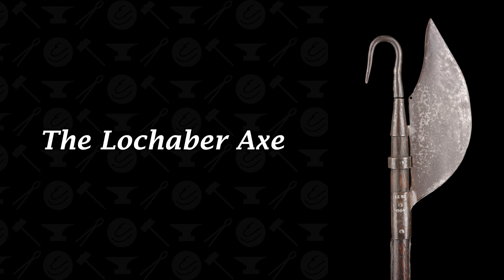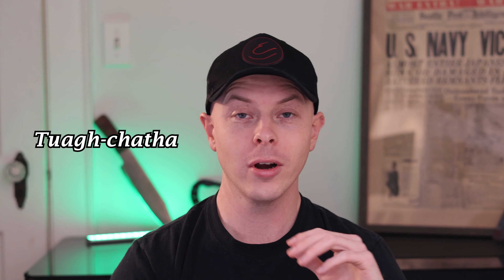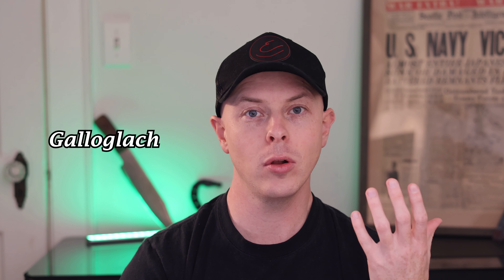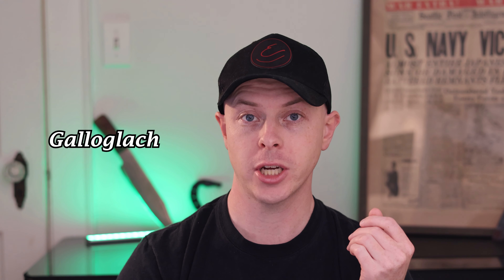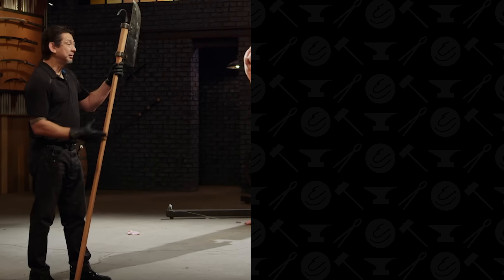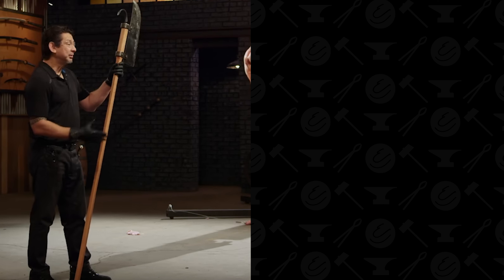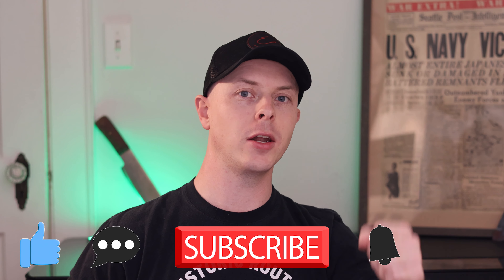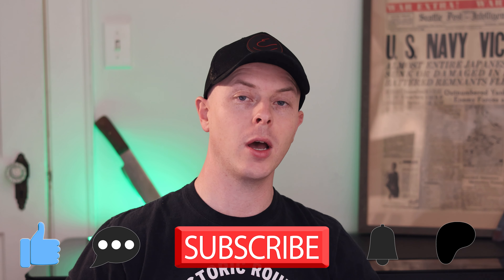Weird Weapons of History - The Lochaber Axe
What's up everybody!?! Welcome to part 6 of Weird Weapons of History, a series where I research and briefly dive into the history of edged weapons that I find very unique! I hope you enjoy this video! Let me know what weapon you'd like to be covered in the future!